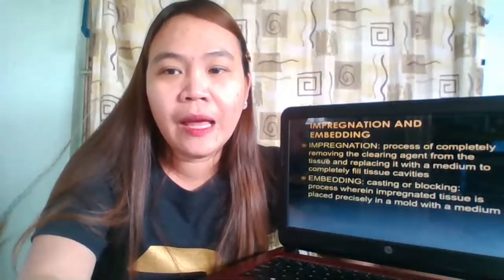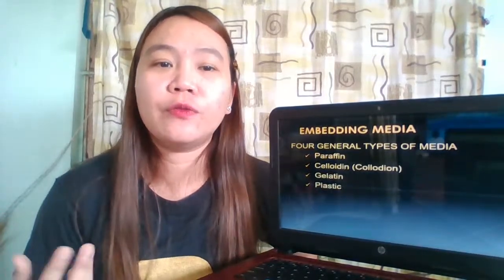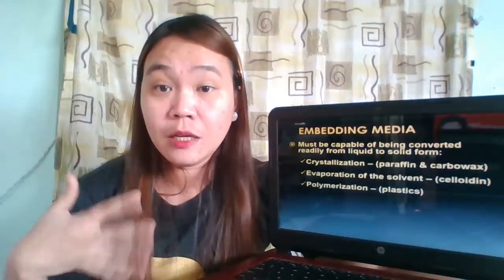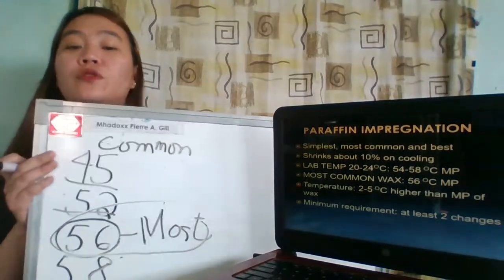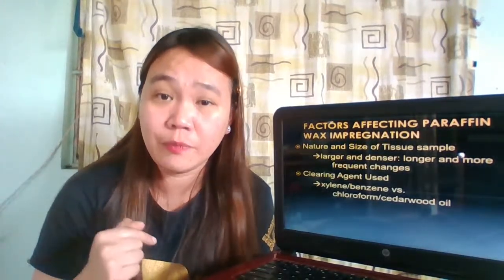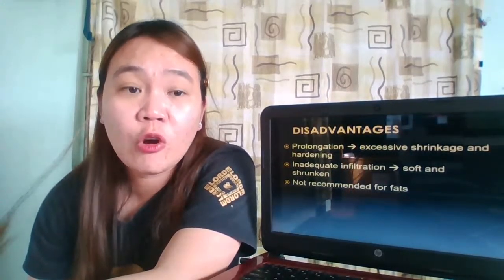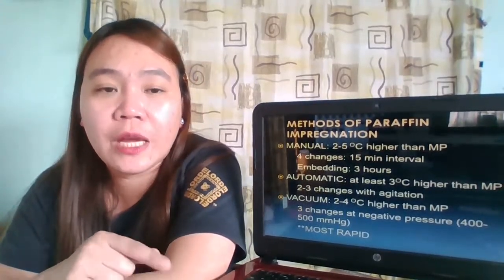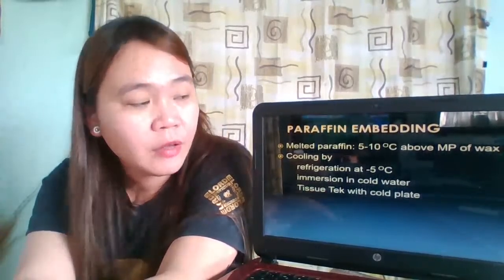Tissue Processing: INFILTRATION AND EMBEDDING